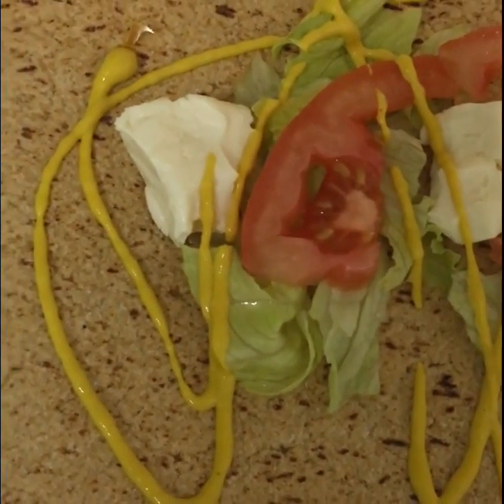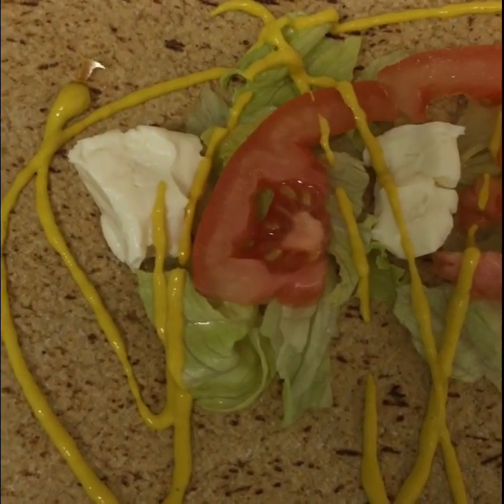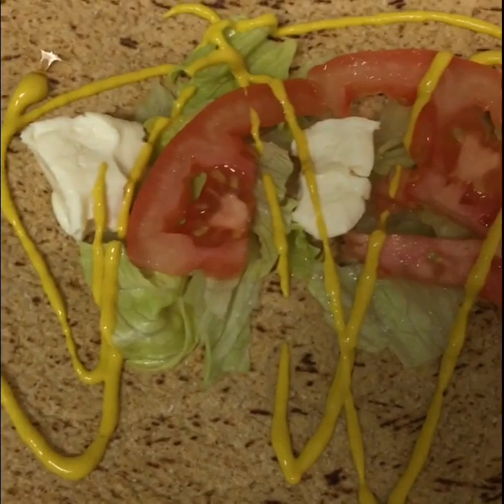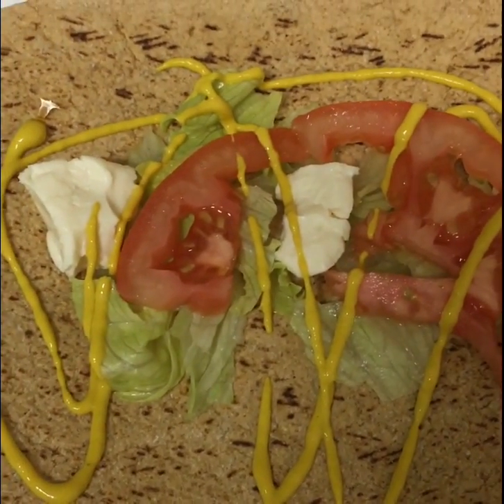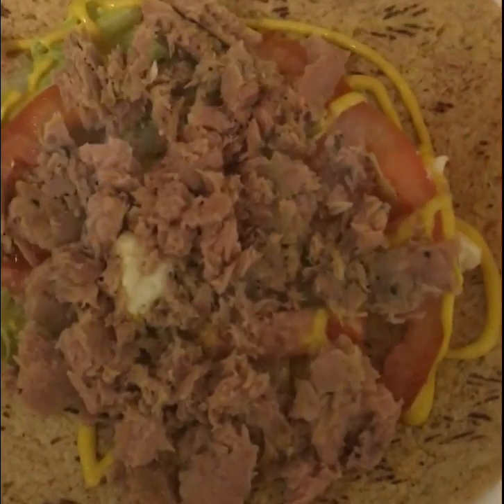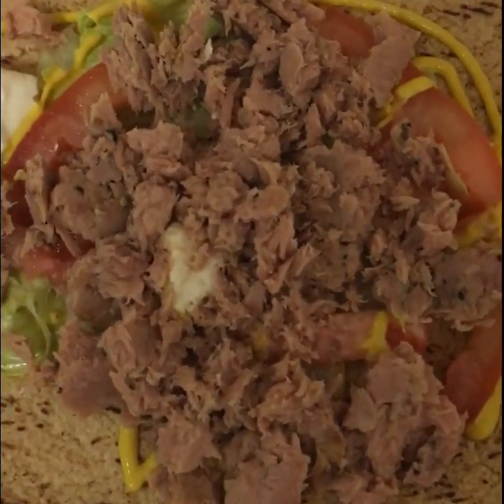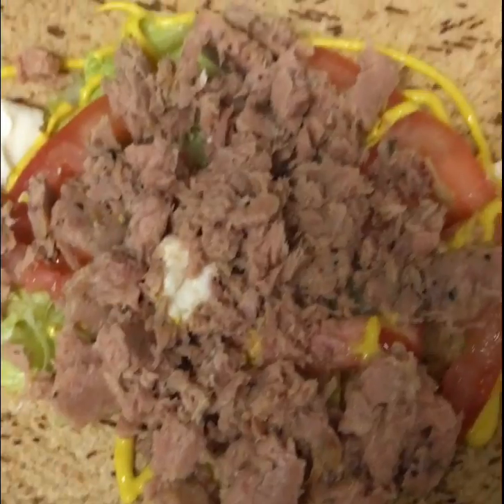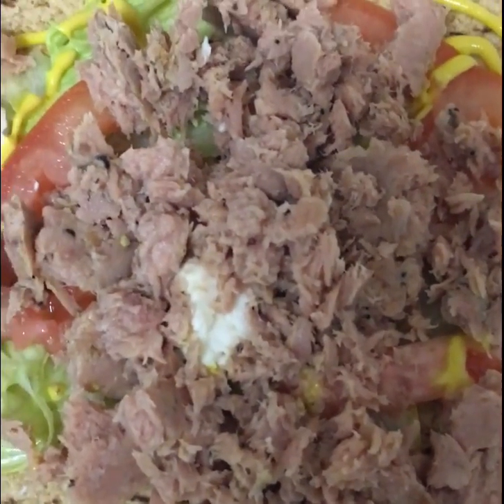Part 1 lemon pepper tuna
Trying new stuff!!